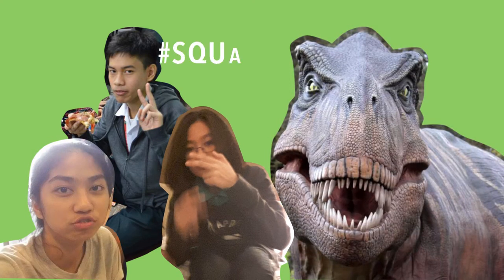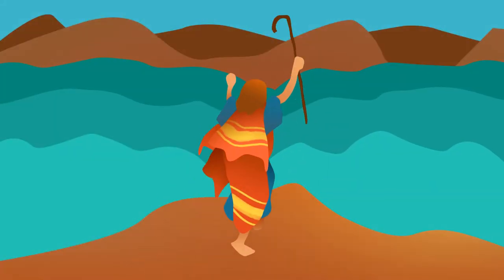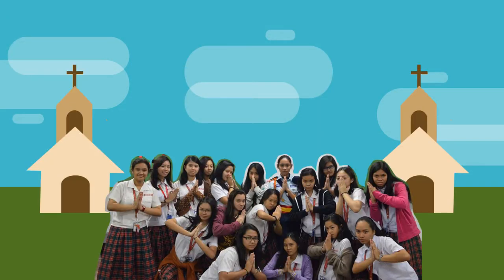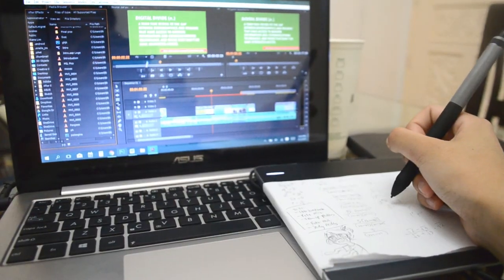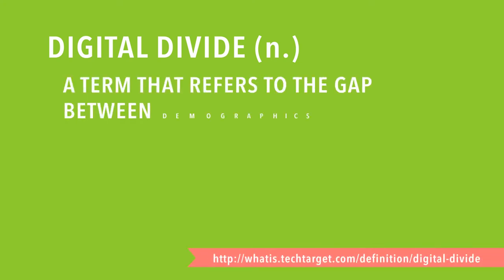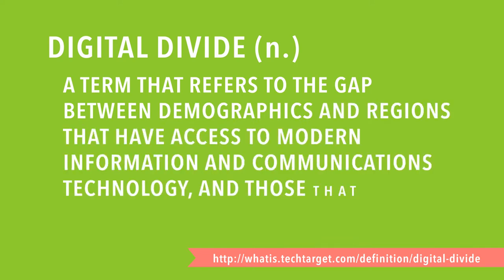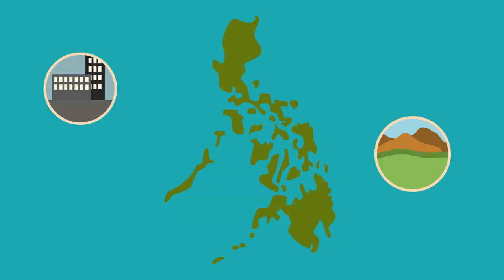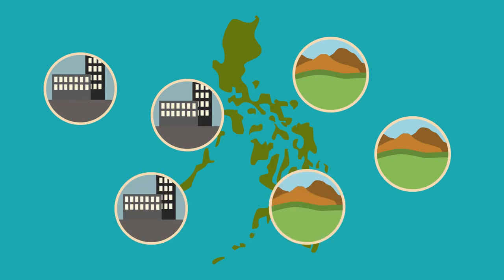Banana Split: The Digital Divide | By Turon 12A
The digital divide, to put it simply, is a gap between those who can easily access modern technology and those who can't. Find out more about it from this educational video. We hope you enjoy and learn a lot!

Presented by: Turon 12A - Arlando, Garcia, Lim, Merilleno, Morado, Santos